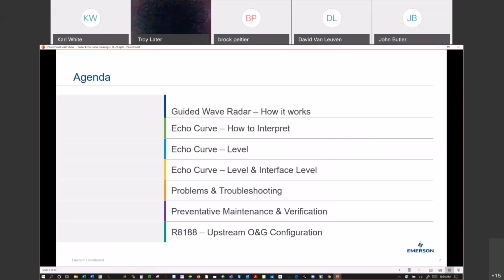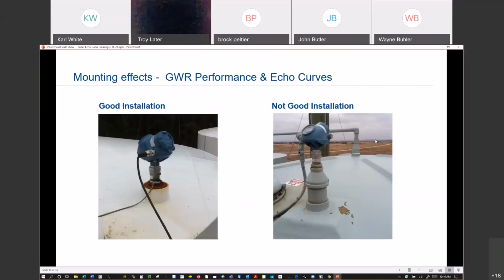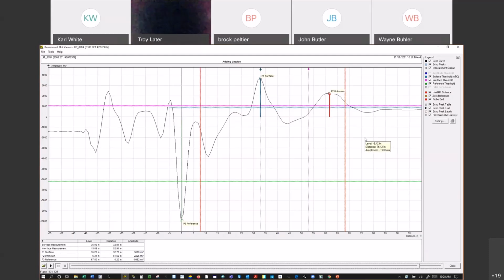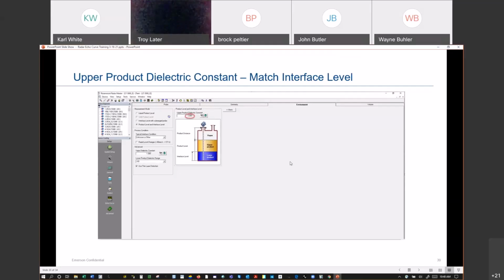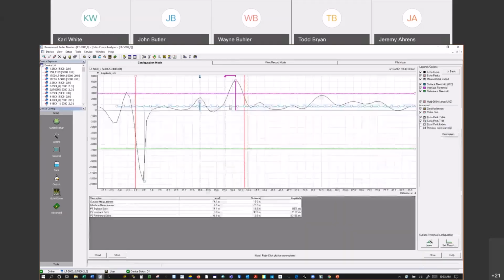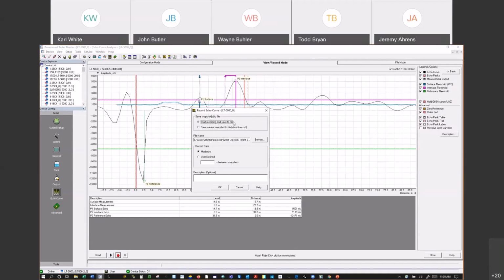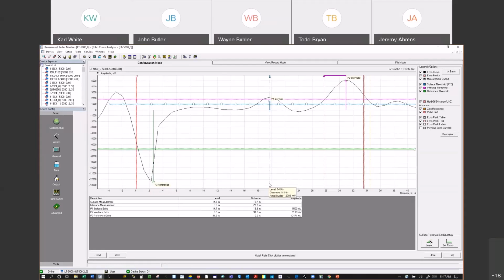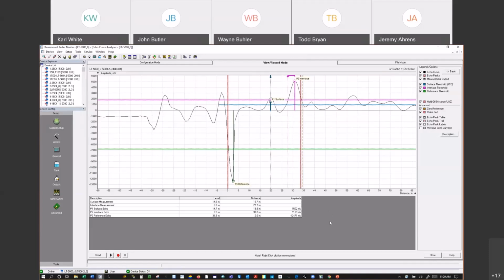Webinar Guide Walkthrough: How to Read a Wave Radar Plot for Level Measurement? | Emerson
A guided wave radar (GWR) plot helps users visualize the radar signal and identify the true product level, interface level, and potential measurement disturbances inside a vessel. Understanding how to read a guided wave radar plot is essential for troubleshooting level measurement issues and optimizing transmitter performance.

In this webinar, Emerson experts Karl White, John Butler, and Wayne Buhler explain how guided wave radar plots work and how they can be used to validate measurements, diagnose process conditions, and improve level measurement reliability. Guided wave radar technology is widely used across process industries because it delivers accurate and reliable level measurements in challenging applications involving liquids, interfaces, solids, vapor, foam, and changing process conditions.

By learning how to interpret radar echoes and signal responses, operators and instrumentation professionals can better understand measurement performance and quickly identify factors that may impact transmitter accuracy.

In this webinar, you'll learn:
✔ How guided wave radar technology measures level
✔ How to read and interpret guided wave radar plots
✔ When to use radar plot analysis in field applications

Key Takeaways
• Guided wave radar plots provide insight into transmitter performance
• Echo patterns help identify actual product levels and interfaces
• Plot analysis can reveal buildup, foam, turbulence, and obstructions
• Understanding signal strength improves troubleshooting effectiveness
• Radar diagnostics can help reduce unnecessary maintenance activities

to receive news and updates from our events.